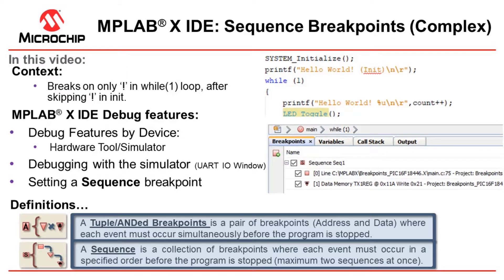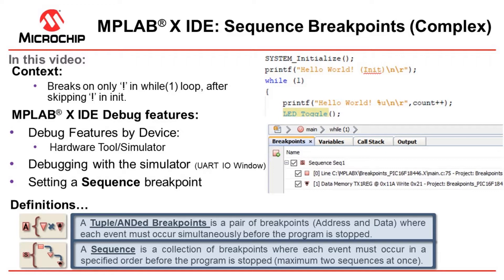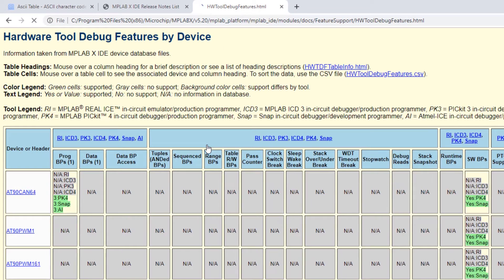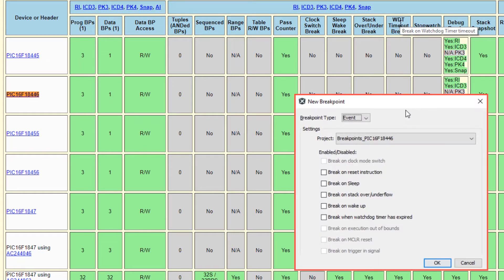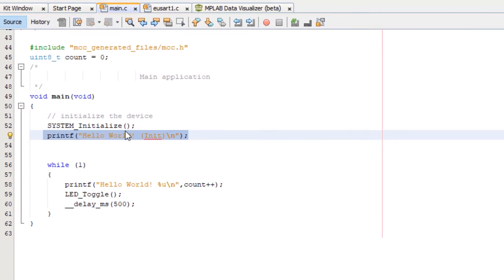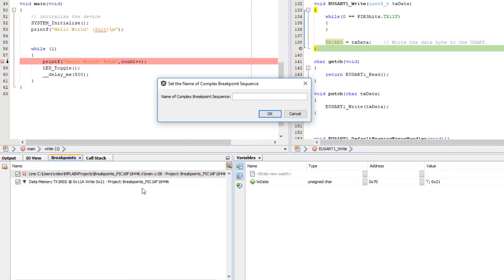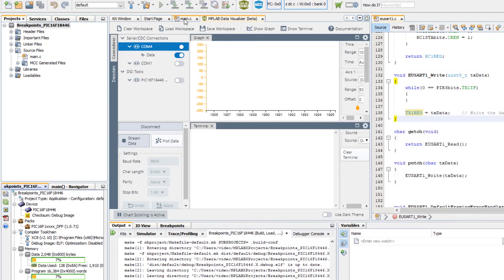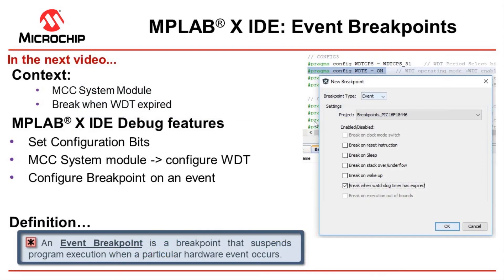MPLAB® X IDE Advanced Debugging - 06 Sequence Breakpoints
Context:

Set a breakpoint that breaks on only ‘!’ in while(1) loop, skipping the ‘!’ in init.
MPLAB® X IDE Debug features:

Tuple/ANDed Breakpoints, a pair of breakpoints (Address and Data) where each event must occur simultaneously before the program is stopped.
Sequence Breakpoints, a collection of breakpoints where each event must occur in a specified order before the program is stopped (maximum two sequences at once).
Debug Features by Device: Hardware Tool/Simulator
Debugging with the simulator (Uart IO Window)
Setting a Sequence breakpoint